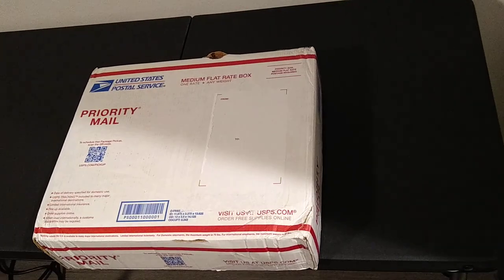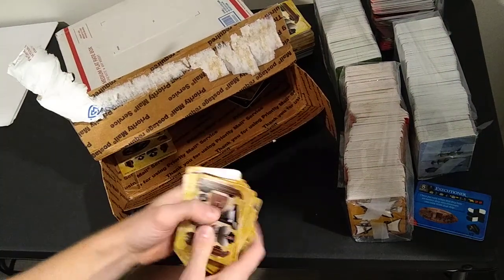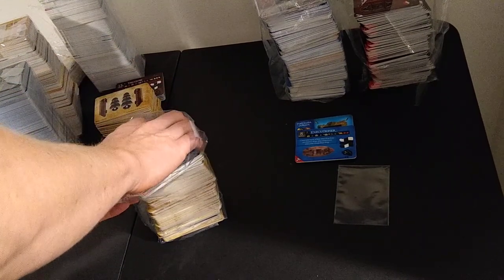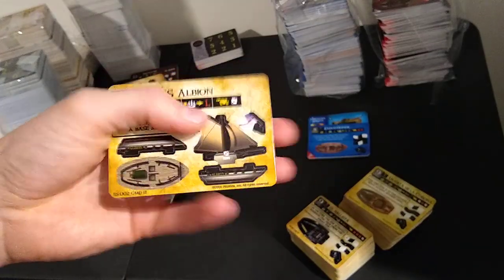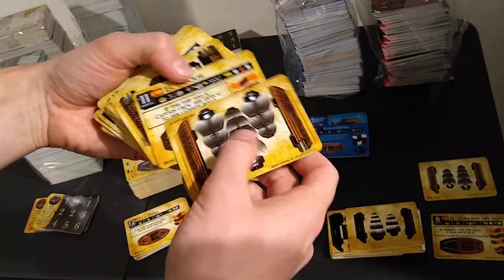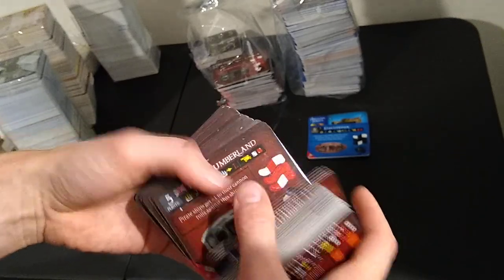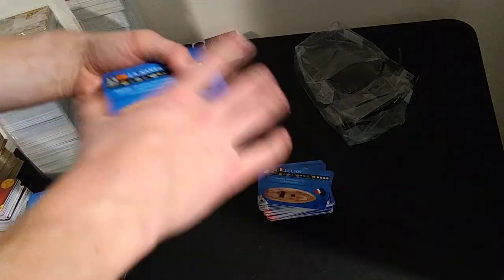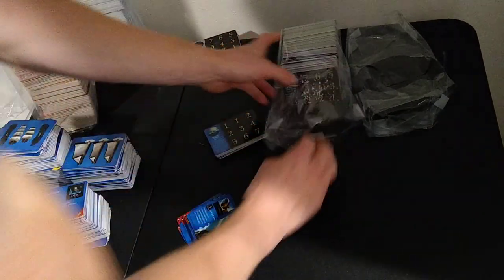UNBOXING THE MOTHERLODE Part 2: Phase 1 Comics and Games (1/2)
GEAR I USE:
Yes, that is it.  The computer audio input and output has worked great for both videos and the podcasts.  Camera doesn't have great battery life for videos but it works well enough.

I did get an SSD for the laptop in early 2018.